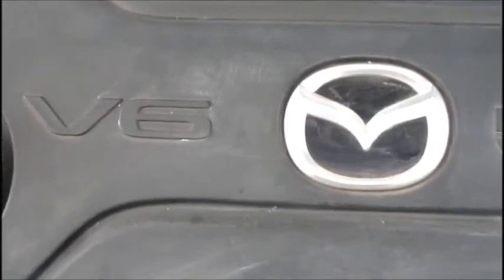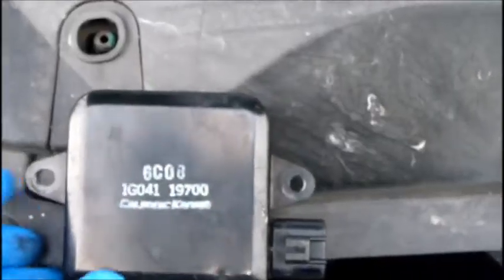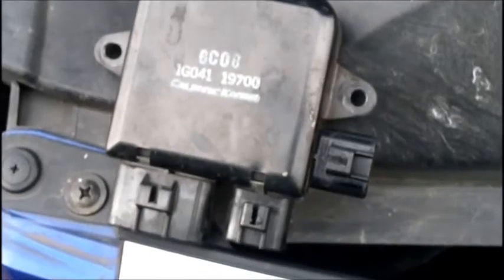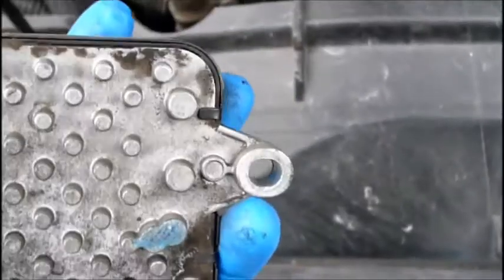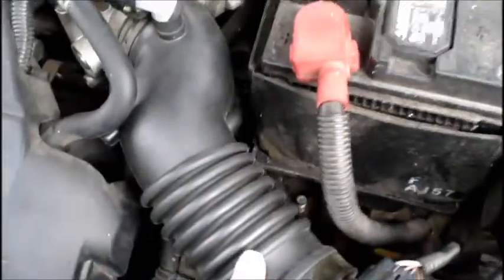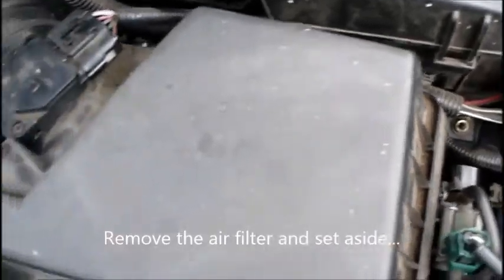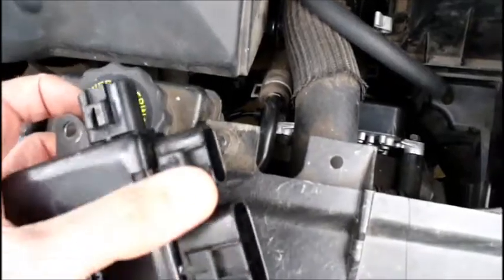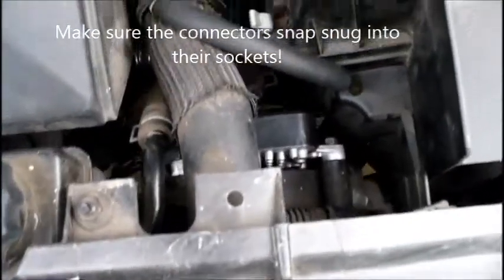DIY Mazda 6 Cooling Fan Control module troubleshooting and replacement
These are instructions on how to replace the cooling fan control module on a 2006 Mazda 6. However, these modules are common on earlier models as well. Also note on controller failure symptoms. Sometimes the modules will fail because the fans are the root cause of the problem, so it would be wise to verify the fans are in good working order before you replace the module. I recommend you find OEM modules. with part # similar to 1G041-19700.
Also, if you do decide to change the entire fan assembly, please see my DIY video on this.